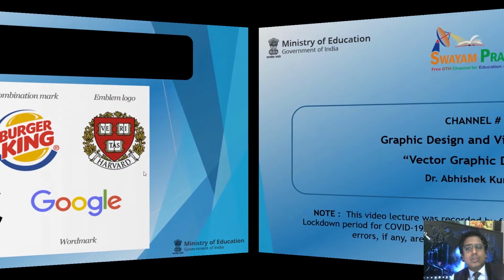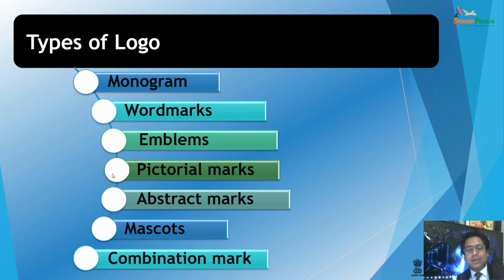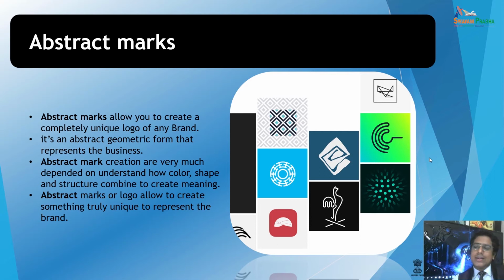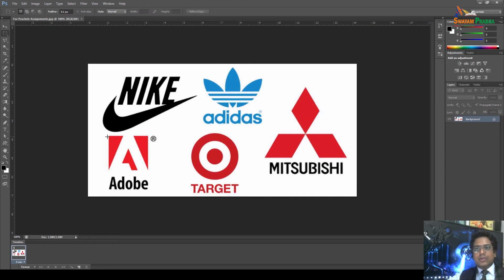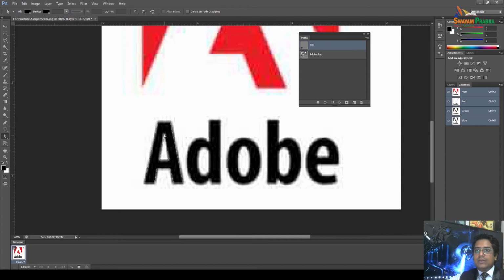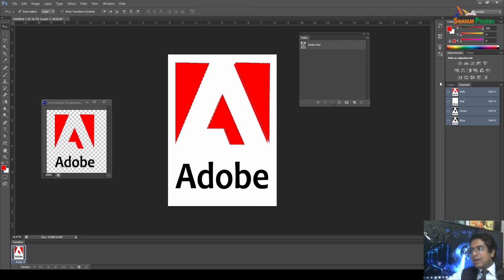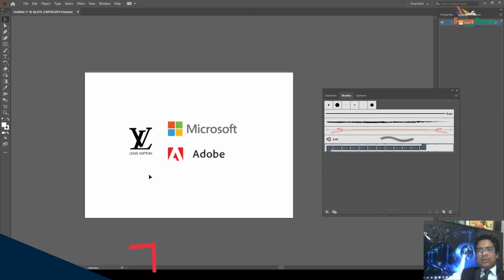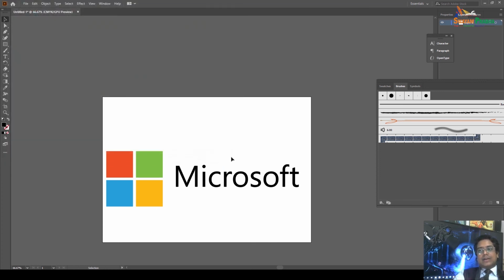Vector Graphic Design